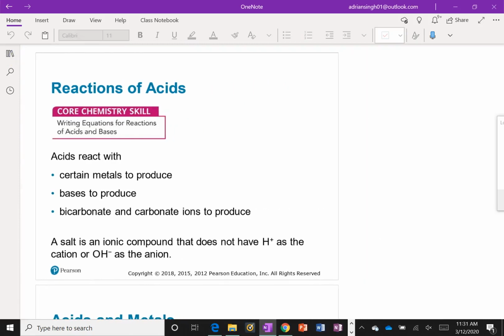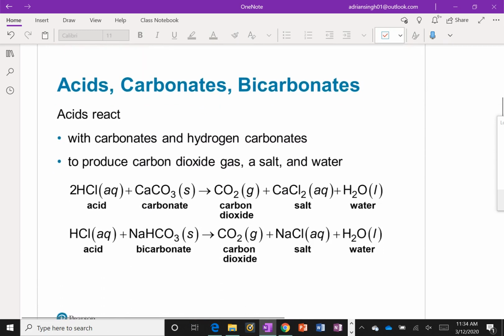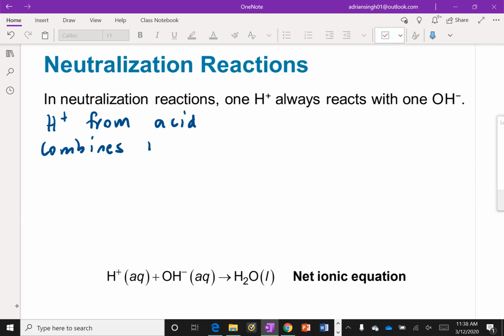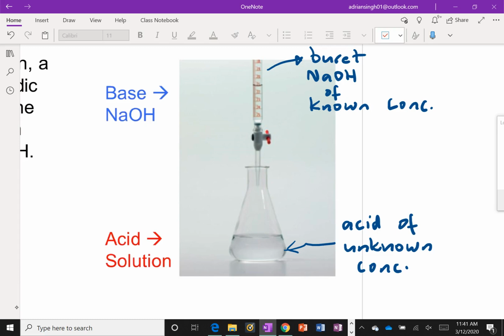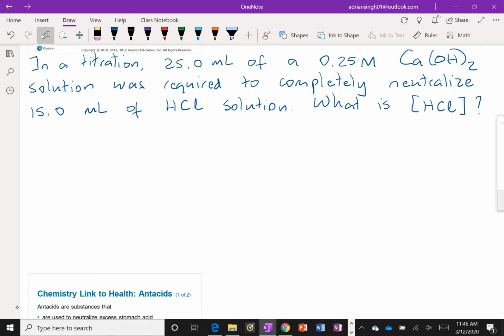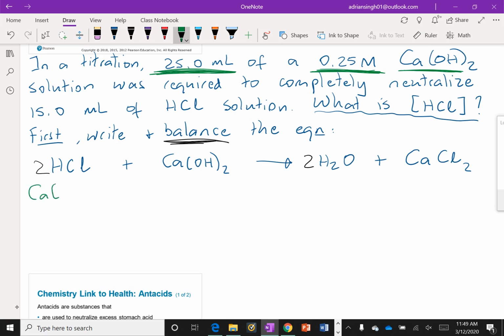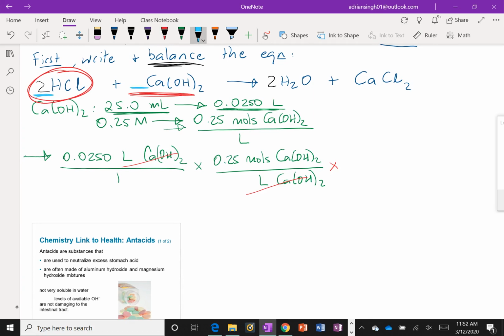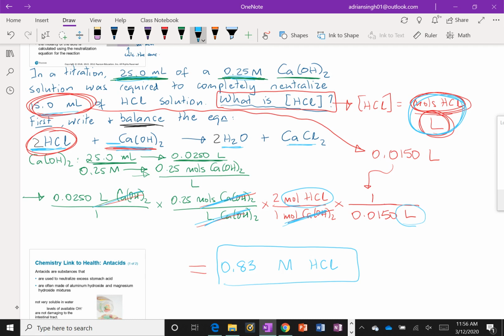1154 Reactions of Acids and Bases